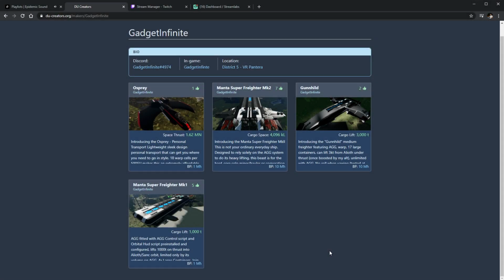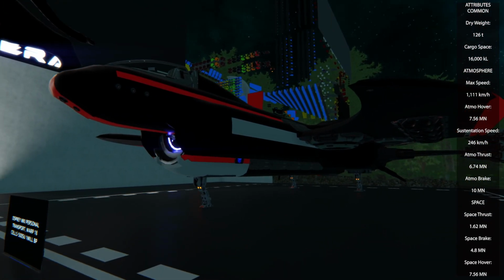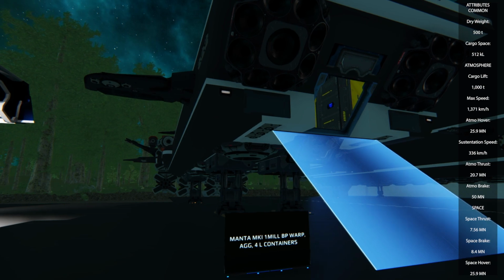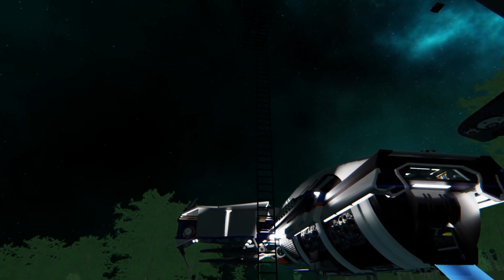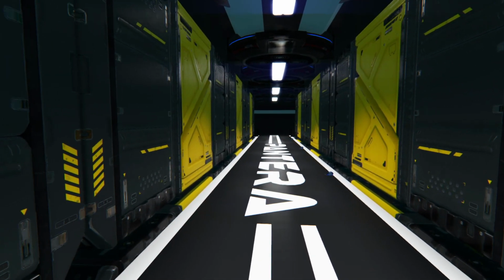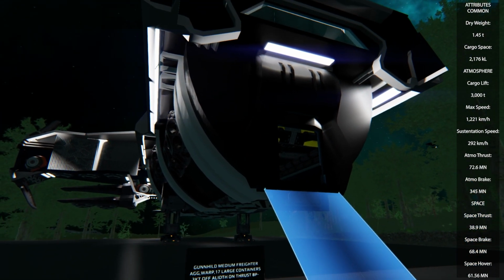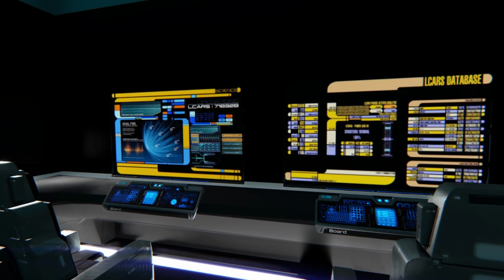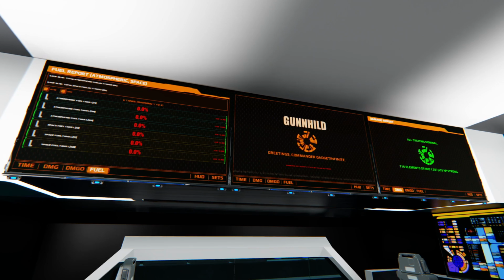Dual Universe Fleet Review | GadgetInfinite / Pantera | A Personal Transport & 3 Haulers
Today we look at a fleet of ships by creator: GadgetInfinite / Pantera

We will look at one personal warp capable transport ship (Osprey), along with three AGG (anti-gravity generator) warp hauler variations. Such an amazing ship creator/designer and an individual always a pleasure to do business with.

GadgetInfinite sold me my first hauler (MKI), which I quickly outgrew and fortunately for me, he had a larger hauler just completed (MKII). I'm looking forward to building the newest offering, Gunnhild.

BrewAndPew Info:
Discord.gg/svvJuvx
BrewAndPew#0475